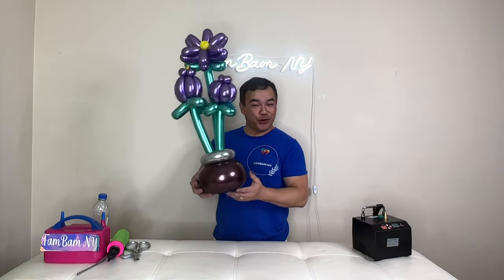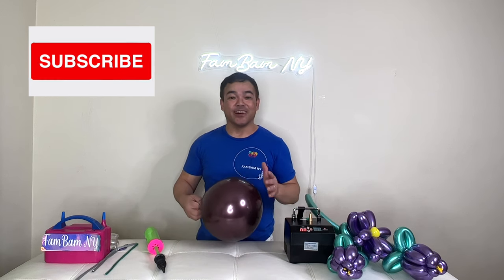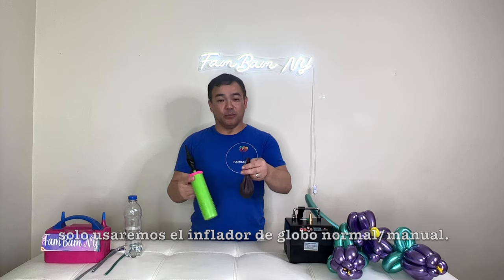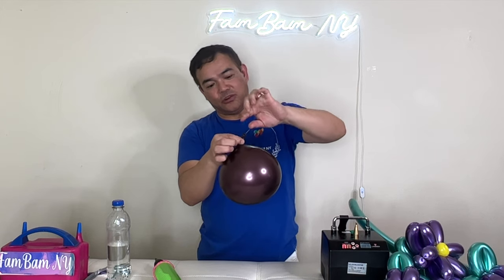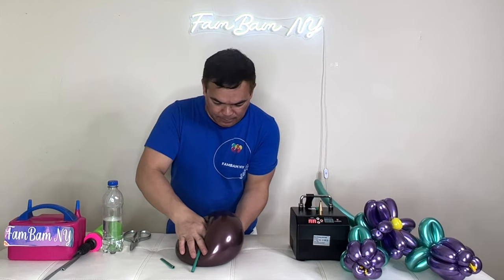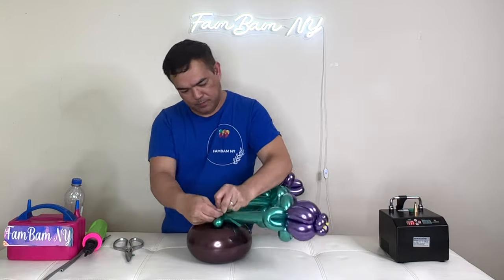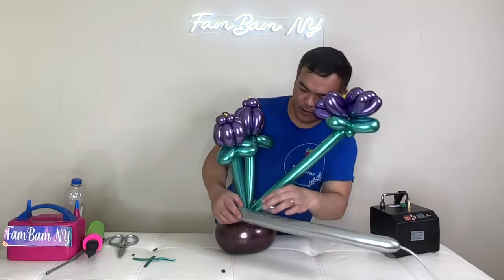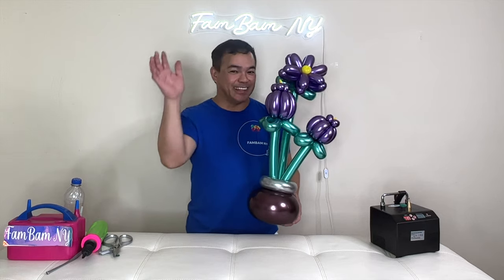Balloon Flower with Balloon vase (Amazing Balloon Decor)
Materials/Supplies :
260 balloon (also know as long balloon, 260Q balloon, modelling balloon) colors : metallic or chrome purple, metallic or chrome green and yellow but any color of your choice is great.
  We just use whatever balloons we have on hand.
For the base :
we use 12 inches balloon (but 10 or 11 inches is okay)

20 lb. Fishing line

ramo de San Valentín
how to make a balloon column
simple balloon column
balloon arch
balloon decorations
column out of balloons
balloon decoration tutorial
easy balloon column
balloon decoration ideas
party decor
party balloons
how to
spiral balloon column
simple how to
diy balloon column
diy balloon tower
do it yourself
balloon column tutorial
balloon column stand
balloon tutorial
helium balloons
wedding balloons
birthday balloons
balloon decoration
balloon columns
balloon tower
no helium balloon arch
no helium balloon column
how to make balloon pillar
how to make balloon pillar stand
diy balloon pillar stand
how to make a simple balloon column
balloon column without helium
teddy bear floating balloon
rose bear teddy bear
how to make a rose teddy bear
balloon arch no stand
easy balloon column tutorial

anniversary decoration ideas at home
Balloon decoration ideas
simple anniversary decoration ideas at home
balloon bouquet tutorial
anniversary surprise ideas
anniversary decoration
how to make a balloon bouquet
birthday balloon bouquet
balloon bouquet
how to make balloon bouquet
very easy anniversary decoration idea at home
wedding anniversary decoration
anniversary decoration ideas at home easy
simple birthday decoration ideas
decoration ideas for anniversary
anniversary celebration ideas
happy anniversary decoration
anniversary decoration ideas
anniversary room decoration
number balloon bouquet
balloon class
wedding anniversary
balloon garland
15th birthday balloon bouquet
balloon bouquet with numbers
balloon bouquet with flower
how to decorate with balloons
Clear helium round party balloons
balloon decorations
balloon centerpieces for tables
dollar tree diy
balloon tutorial
balloon stand
how to make a balloon centerpiece for table
how to make balloon centerpieces
diy party centerpieces dollar tree
baby shower decorations
diy balloon stand
dollar tree centerpieces
dollar tree crafts
balloon decor
balloon decoration
balloon centerpieces
how to make candles
how to make a balloon table centerpiece
Latex aged topper without helium
how to make a balloon centerpiece
Diy balloon table centerpiece
balloon table centerpiece easy
balloon centerpiece for table
balloon table centerpiece wedding
Balloon decoration
Balloon tutorial
Balloon ideas
40th birthday balloon bouquet
Ramo de globos de cumpleaños número 30
balloon bouquet for men
Balloons for dads
Father's day balloon bouquet
Ramo de globos de 40 cumpleaños para hombres
Mother's day balloon
floating teddy bear balloon
baby shower diy